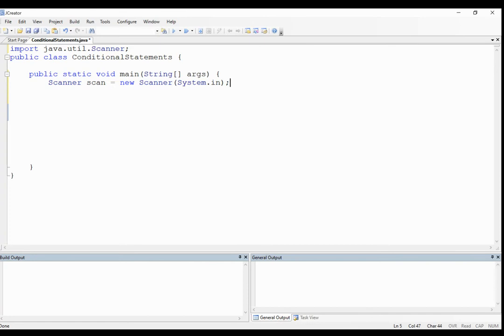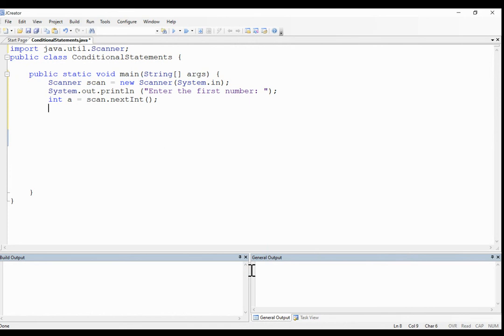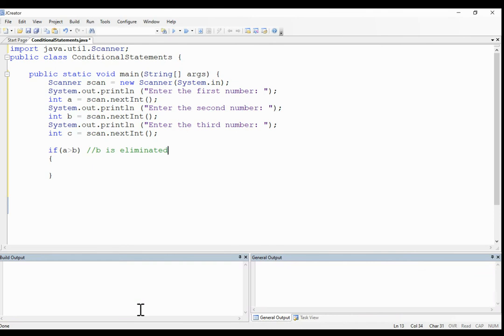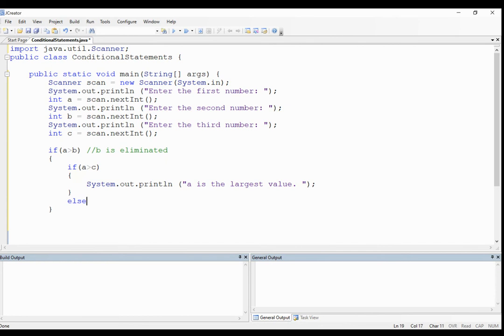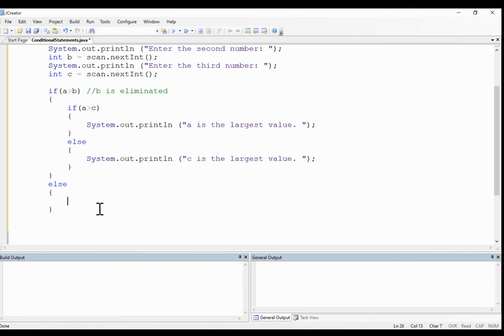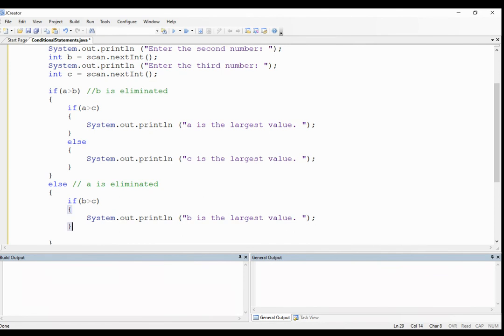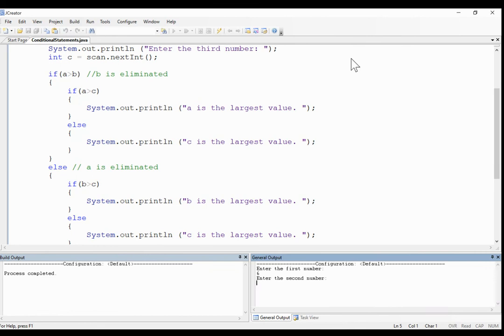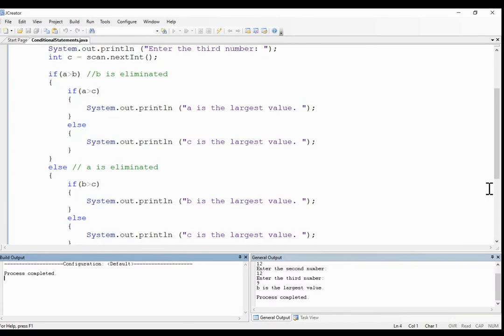Nested if statement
This video discusses the nested if statements in java.